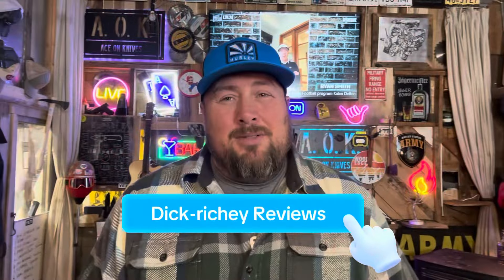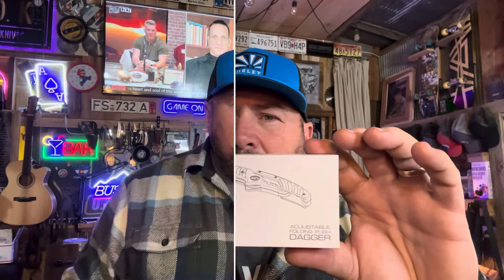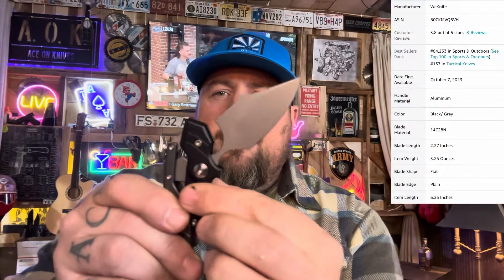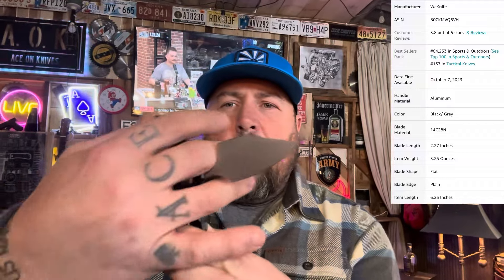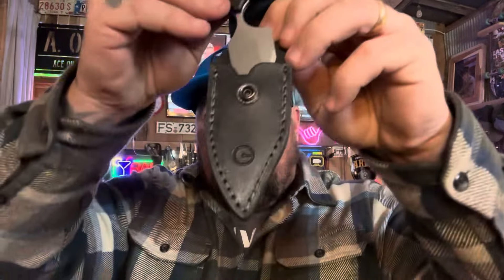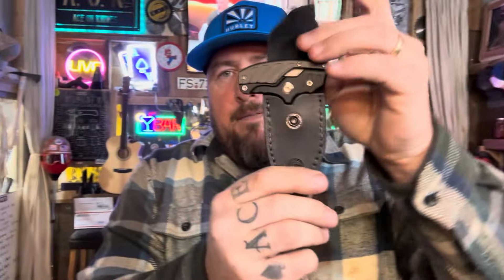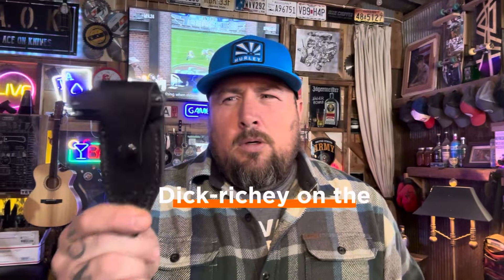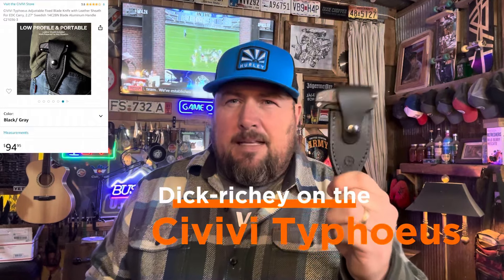Check out this Civivi “fixed” knife! The Typhoeus!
What a cool opportunity to see this innovative 2 in 1 civivi typhoeus knife.

CIVIVI Typhoeus Adjustable Fixed Blade Knife with Leather Sheath For EDC Carry, 2.27" Damascus Blade Aluminum Handle C21036-DS1